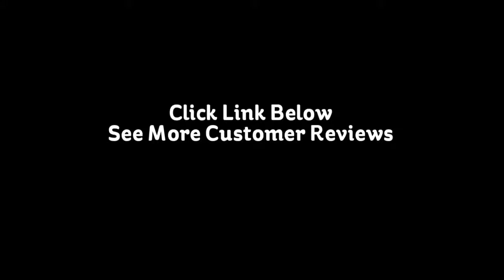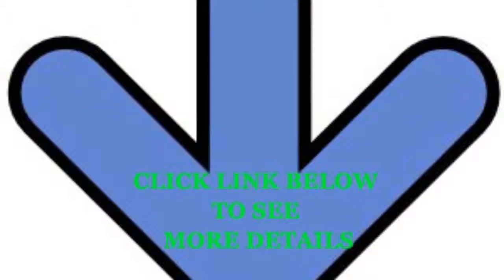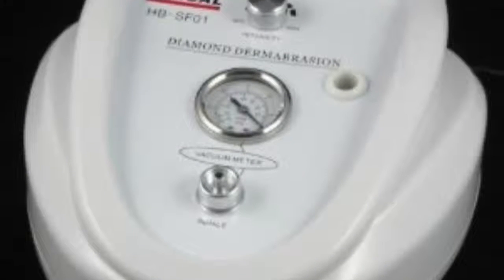Where Can I Get Microdermabrasion At Home Same As in Beauty Shops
Learn Where Can I Get Microdermabrasion At Home Same As in Beauty Shops